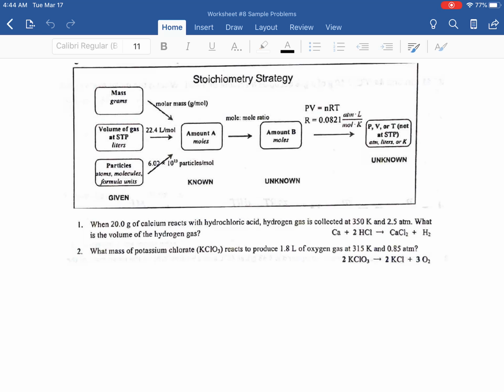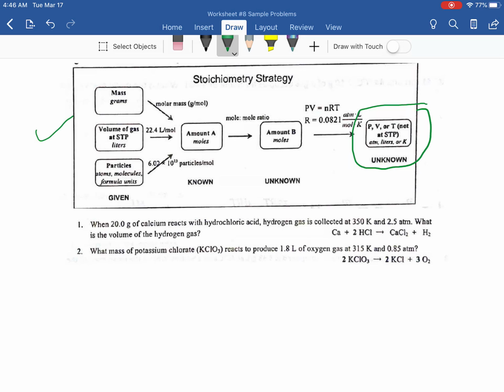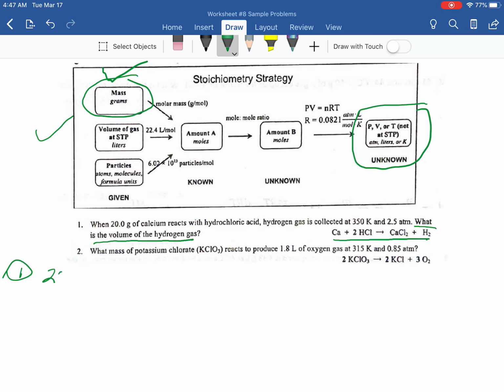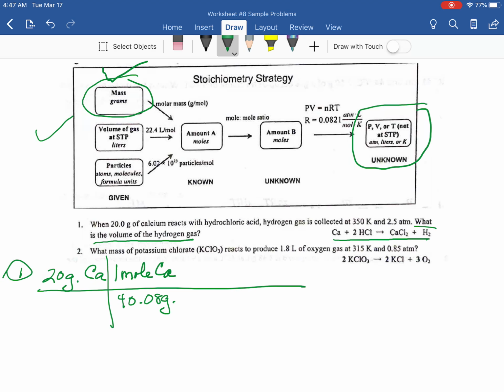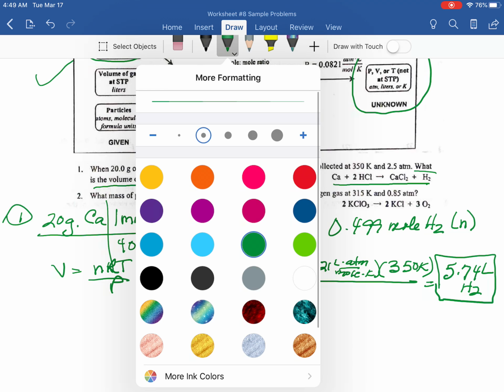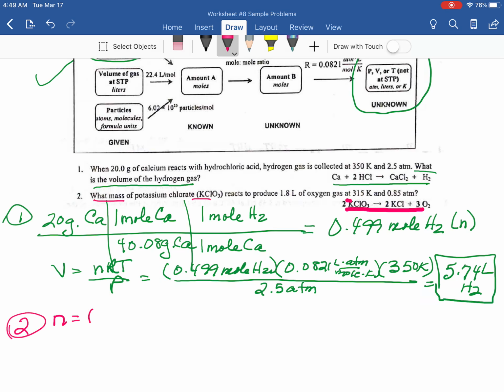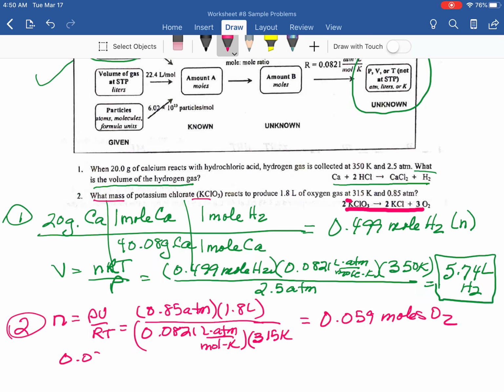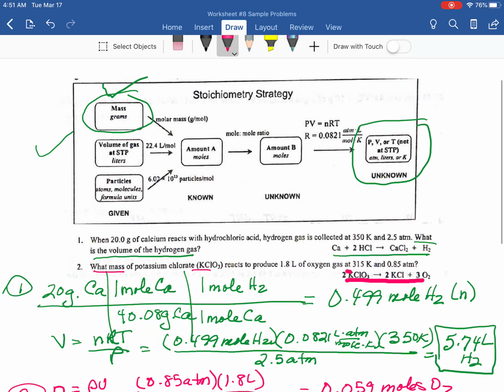Worksheet # 8 Sample Problems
Examples from Gas Stoichiometry Worksheet Problems #1 and #2